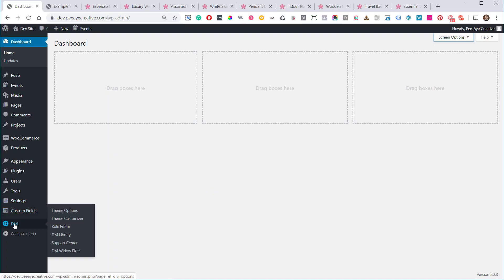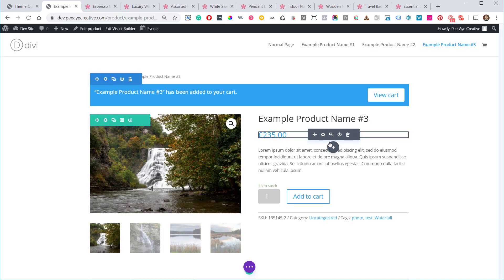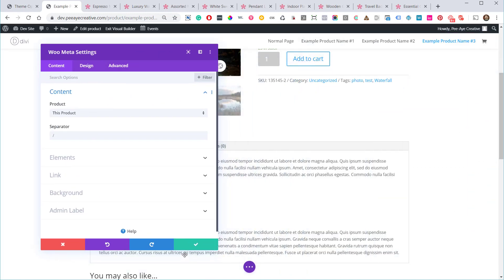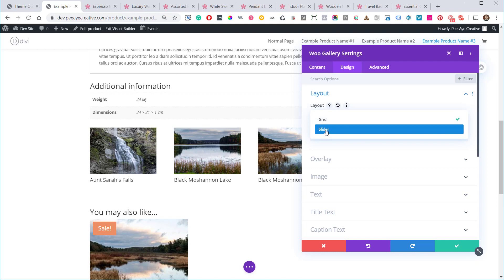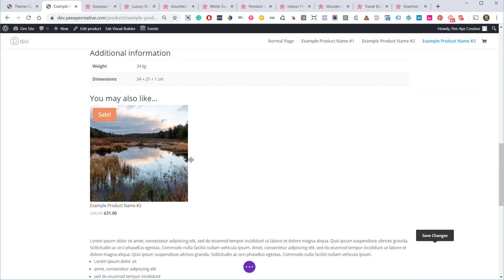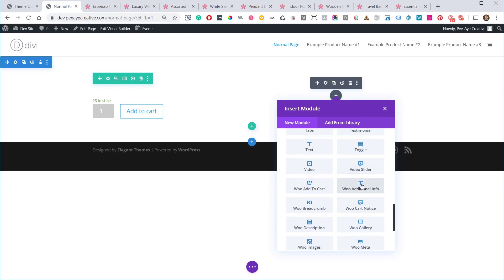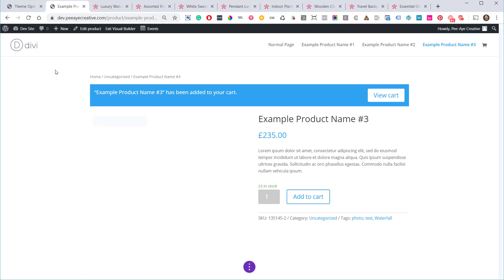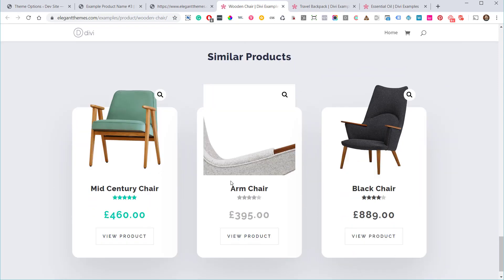Divi WooCommerce Product Page Builder - First Impressions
In this video, we take a look at the new Divi WooCommerce Builder. This new update to Divi allows users to edit the product pages with the popular Divi Builder. This video follows along as we enable the Divi builder on a standard WooCommerce product page and see what happens.

One of the surprise features is the dynamic content that can allow elements of a product to be added to any page of the website. For example, you can add a product title or add to cart button to the home page and simply select which product to associate with that button. It's a great feature that has lots of potential.

Overall, this is a phenomenal update and it is well done. There are some oversights and bugs that need to be fixed, but as this matures it will be an amazing part of the WordPress online shop experience. The Divi Theme Builder will also add more features to this such as templates, sidebar layouts, etc.